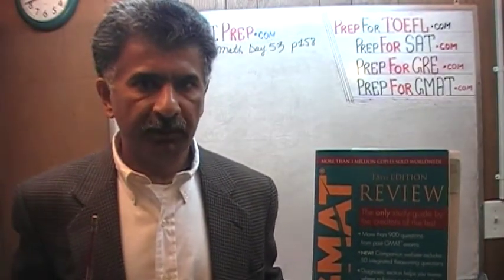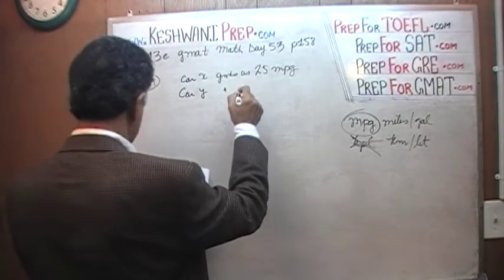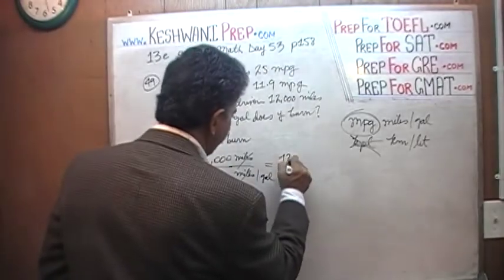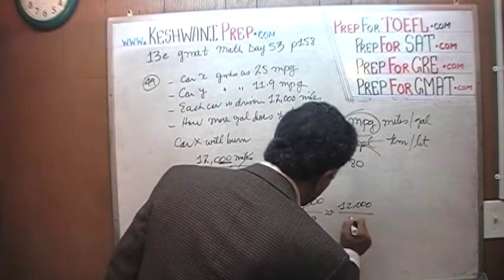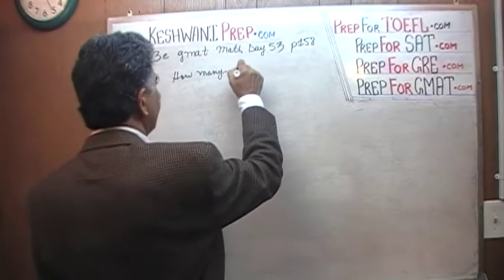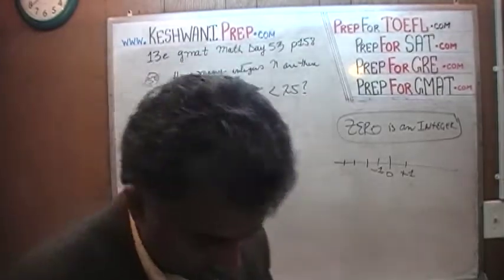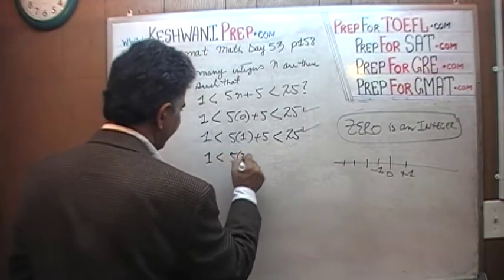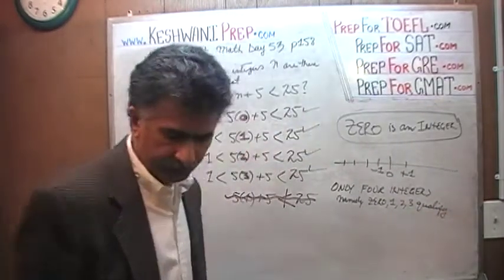GMAT Review 13th Edition Day 53, p158, ps49-50, Problem Solving, Prep Tutor via skype GMAT, GRE, SAT